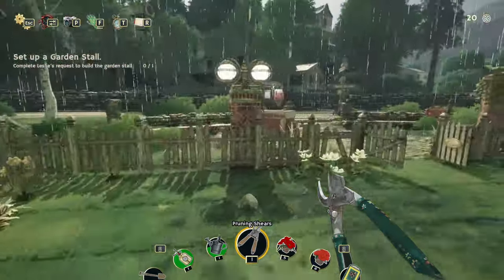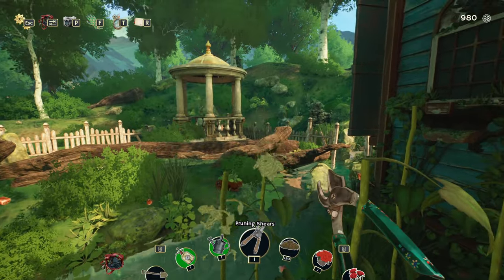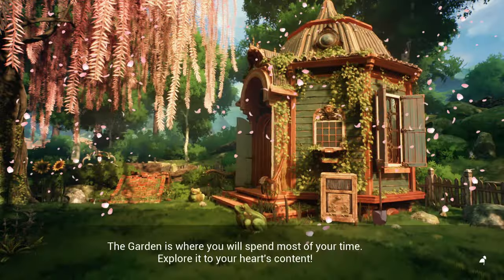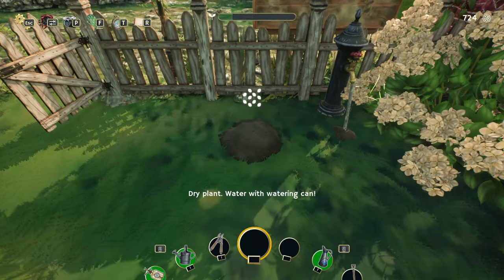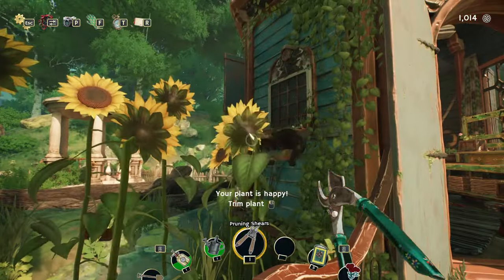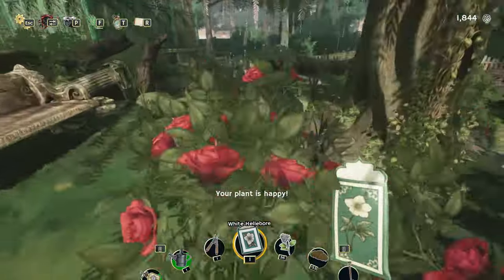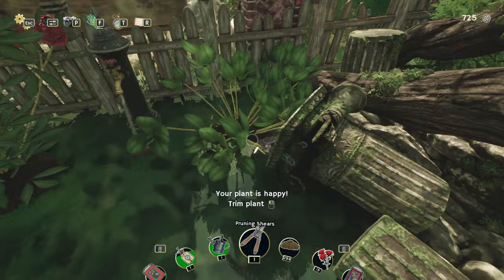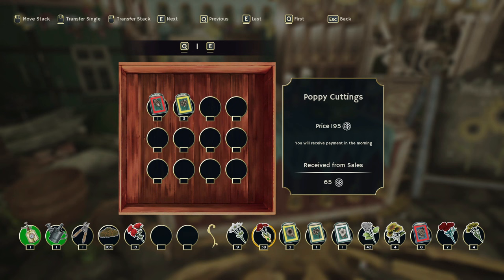Earning Good Money In New Garden Stall ~ Garden Life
Use appropriate gardening techniques, express your creativity, and experience the serenity that cultivating your own garden brings